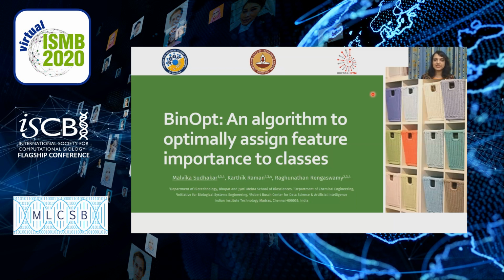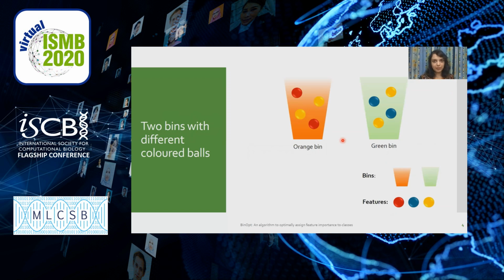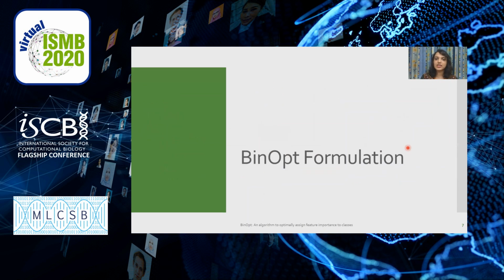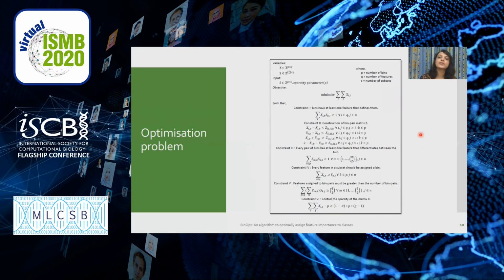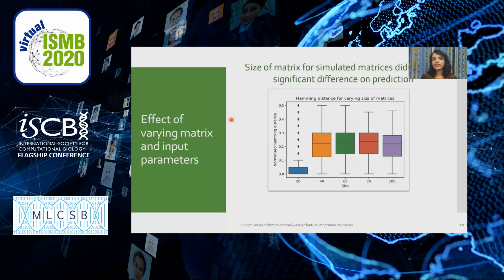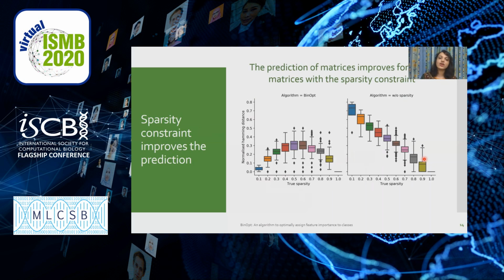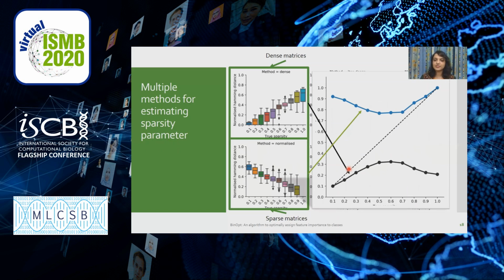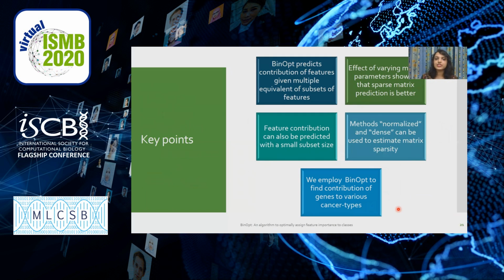BinOpt: An algorithm to optimally assign feature... - Malvika Sudhakar - MLCSB - ISMB 2020 Posters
BinOpt: An algorithm to optimally assign feature importance to classes - Malvika Sudhakar - MLCSB - ISMB 2020 Posters